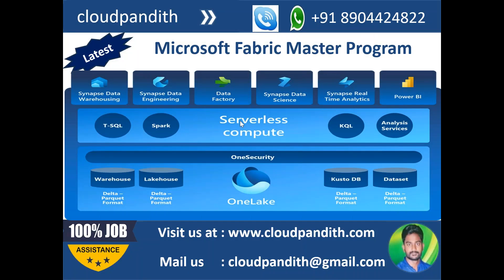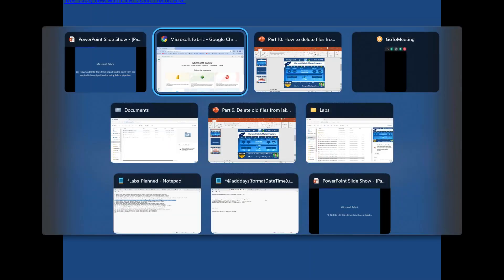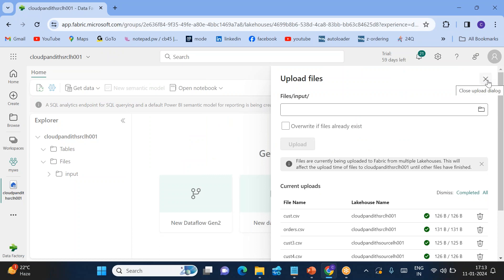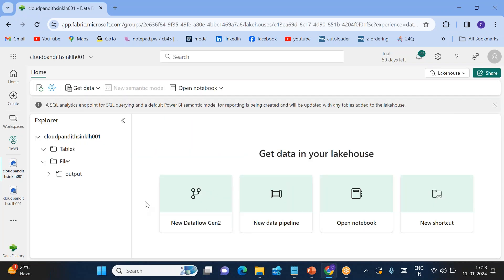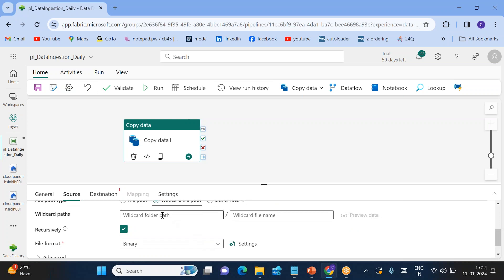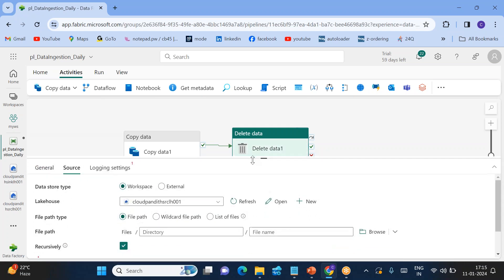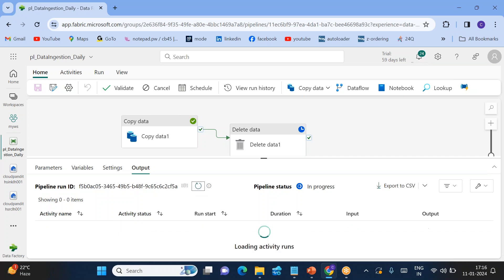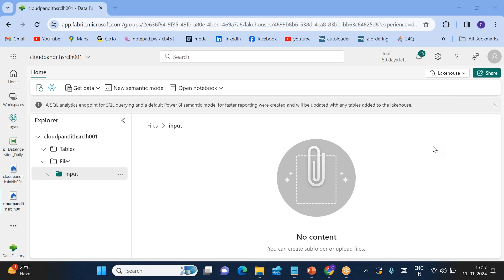10. Hands-On : Microsoft Fabric :delete files from input folder once files copied into output folder